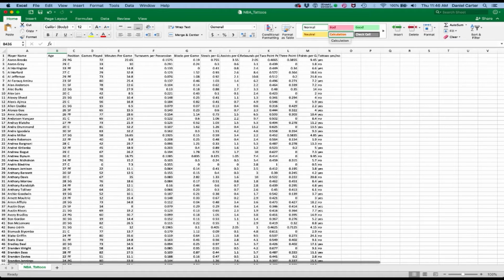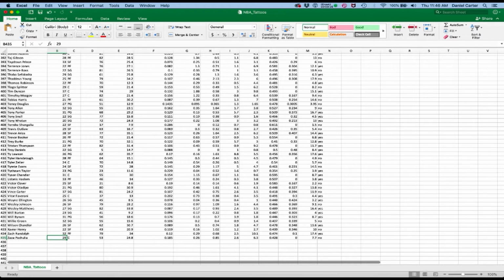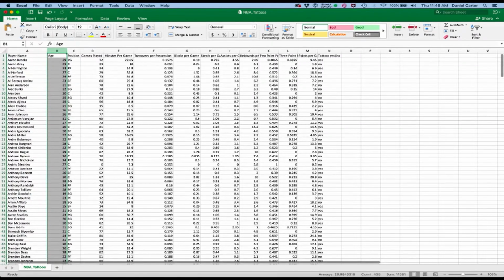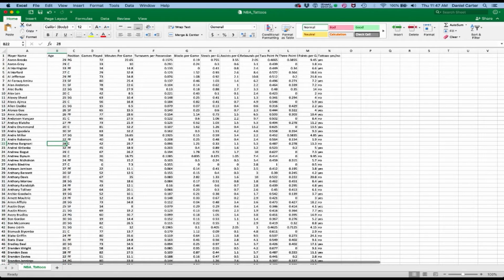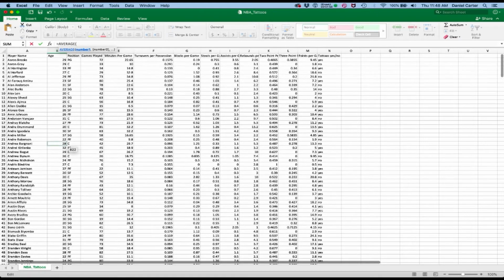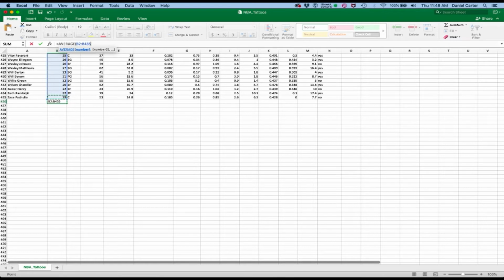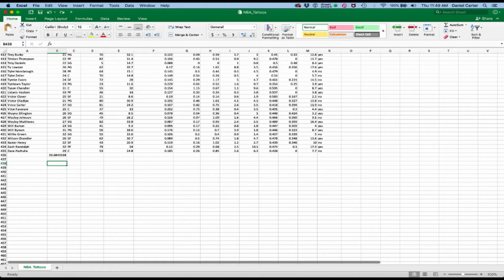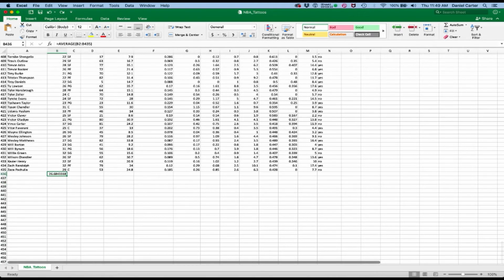Excel Basics: Functions